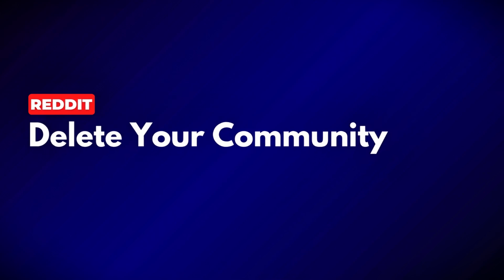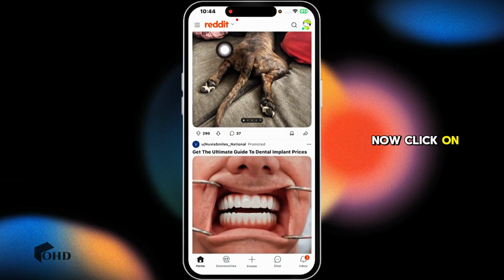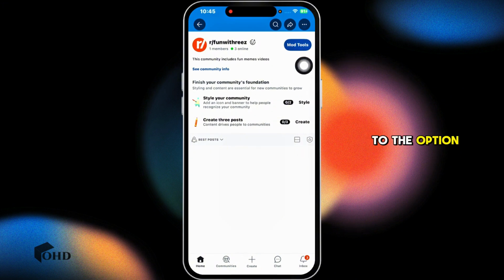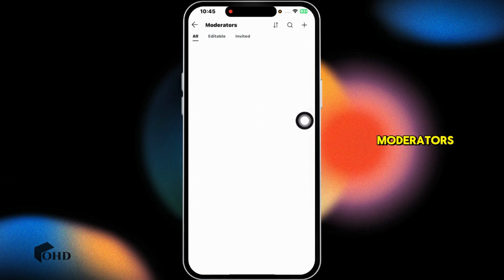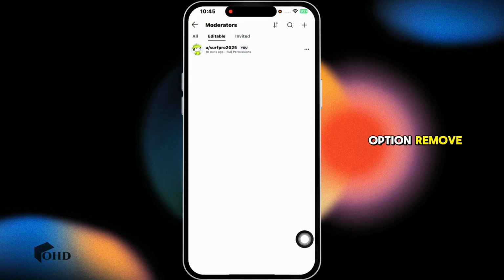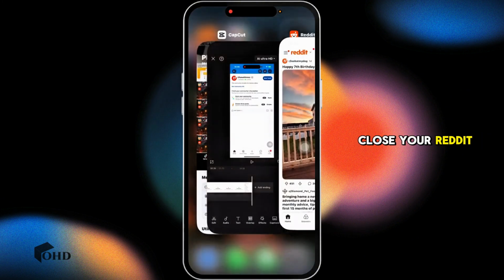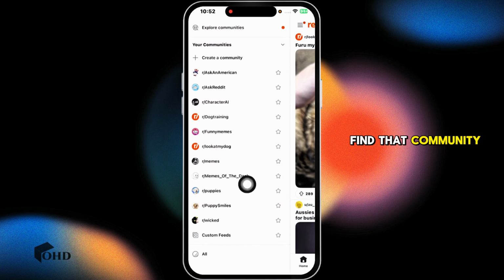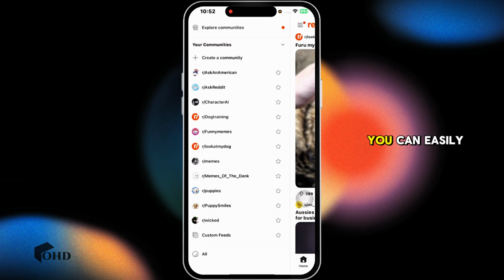How to Delete A Community On Reddit (2025 Full Guide)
Thinking of deleting a Reddit community you created? Whether you're cleaning up old projects or stepping back from moderation, this 2025 guide will walk you through everything you need to know about removing a subreddit—or understanding why it might not be possible.

In this video, we’ll cover:

- The difference between leaving, archiving, and deleting a subreddit
- What Reddit officially allows (and doesn’t) for subreddit deletion
- How to remove all content and deactivate a community effectively
- Alternatives if full deletion isn’t available, including subreddit lockdown

If you've been wondering, "Can I delete a community on Reddit in 2025?"—this video explains all your options clearly.